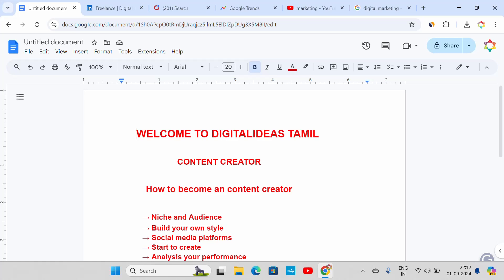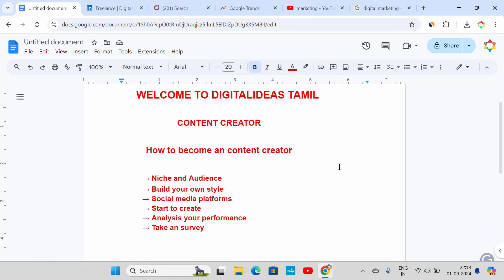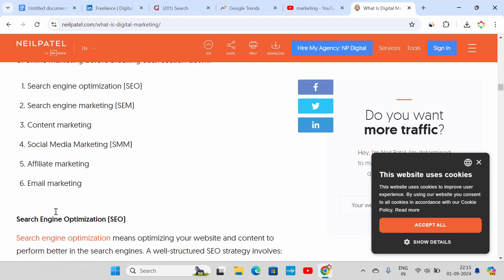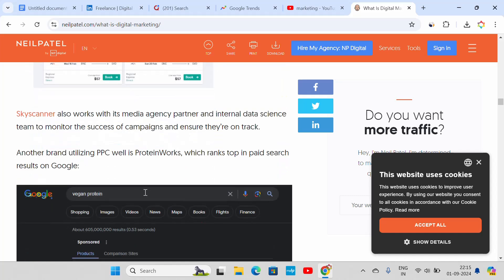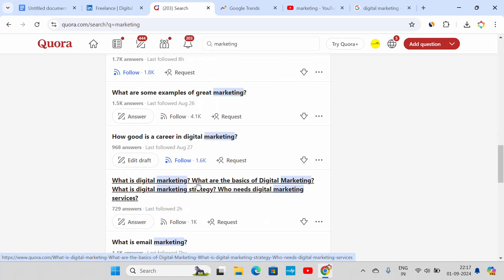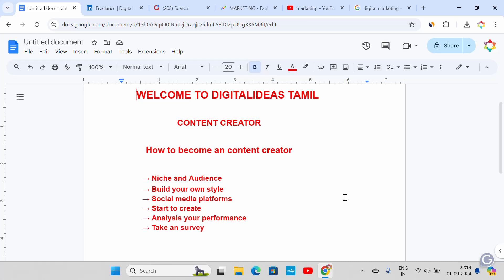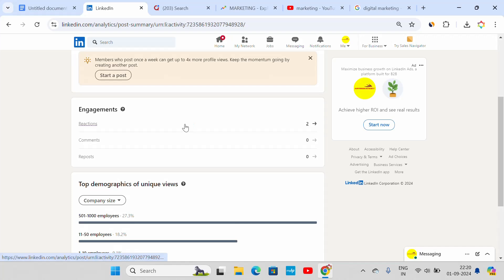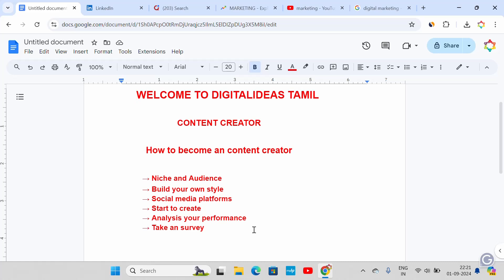💯 How to become a content creator? | Is it easy to become a content creator 💯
Hi Friend,

Good Luck.